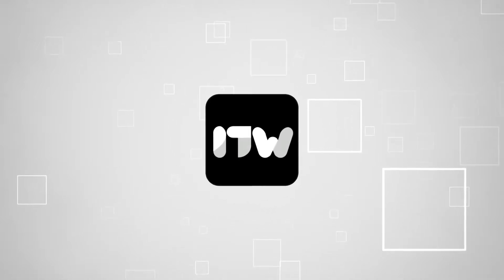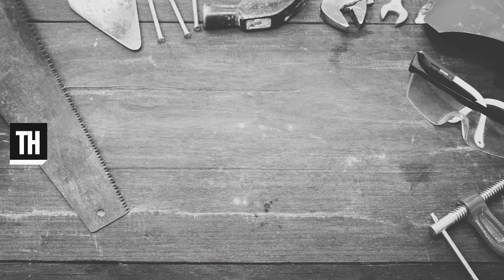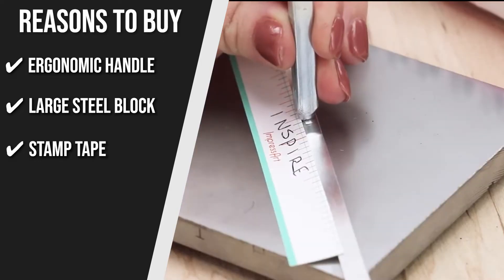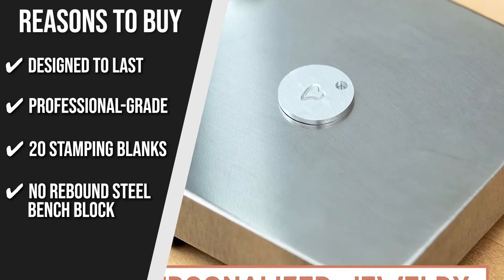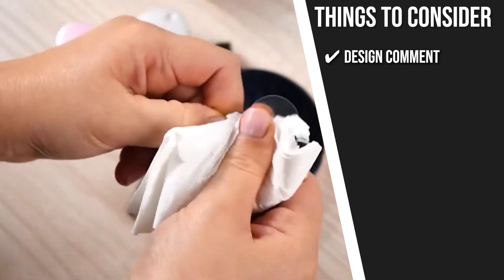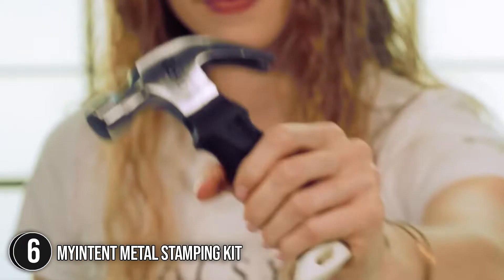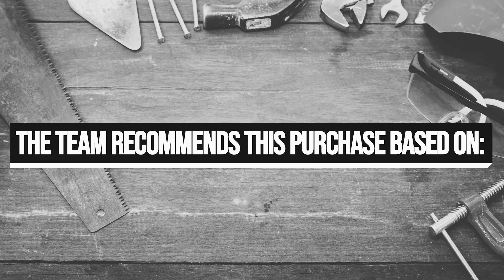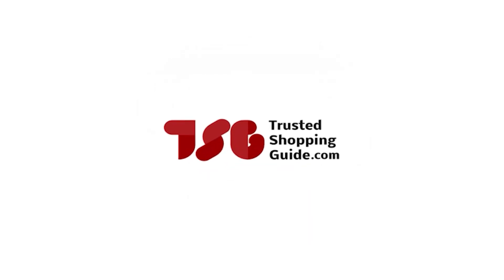🧰Top 7 Best Metal Stamping Kits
best metal stamping kits | best metal stamping kit for beginners | best metal jewelry stamping kit

00:00 - Introduction

**01:00** - Kenning Metal Stamping Kit

**01:58** - ImpressArt Metal Stamping Kit

**02:53** - Crutello Metal Stamping Kit

**03:55** - IODIDO Metal Stamping Kit

**04:54** - Ayqwe Metal Stamping Kit

**06:00** - MyIntent Metal Stamping Kit

**06:58** - OWDEN Metal Stamping Kit

Metal stamping kits are perfect for making designs on tags and other metal items. They're often used to provide a personal touch to belongings like jewelry, home keys, and silverware. As a bonus, they may also be used with wood, leather, and other materials. In today’s video, we will be going over seven of the highest-rated metal stamping kits on the market, so you can sit back, relax, and take your pick after watching.